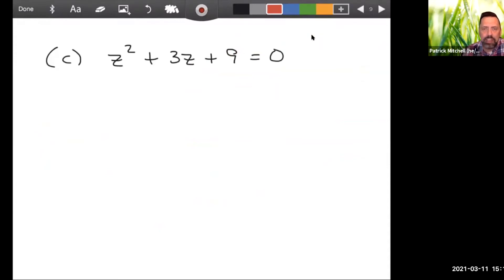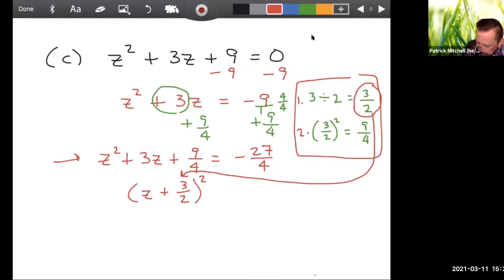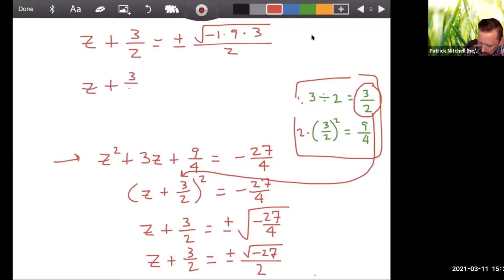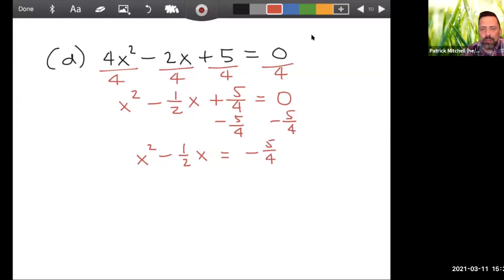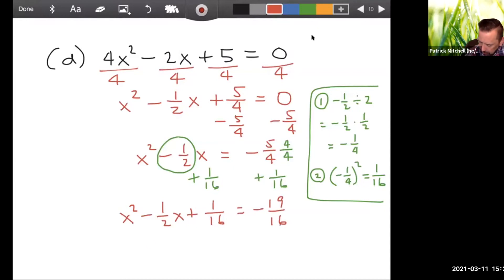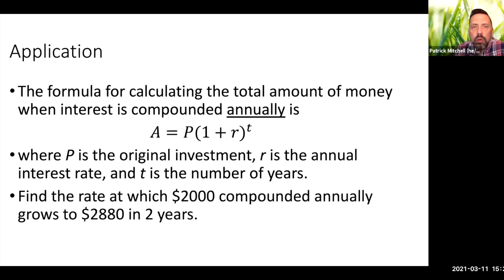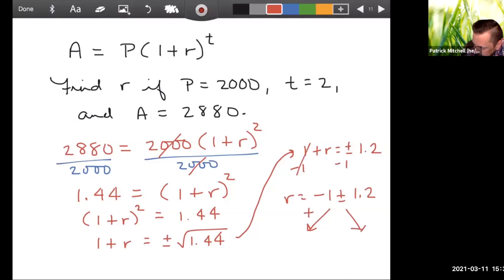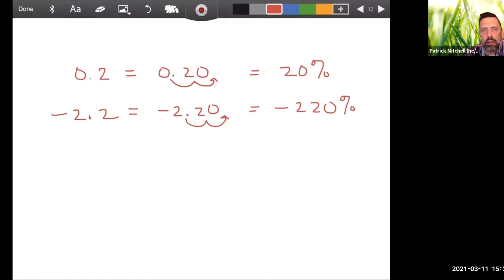11.1 part 2 - Solving Quadratic Equations by Completing the Square